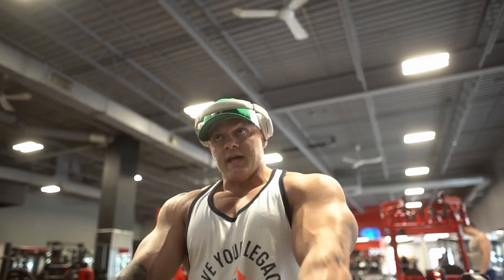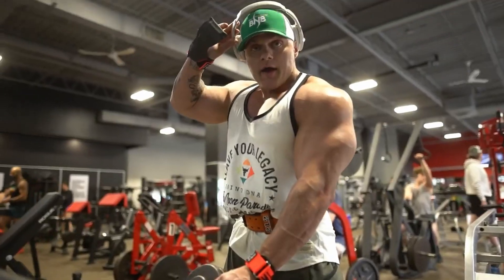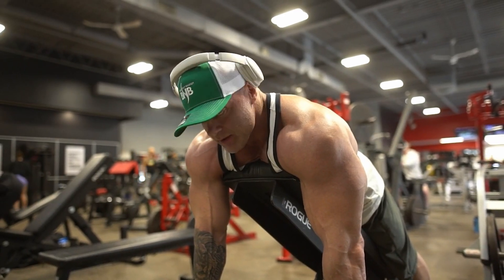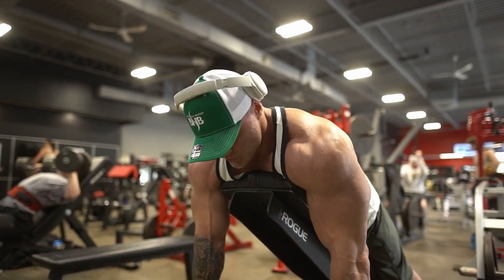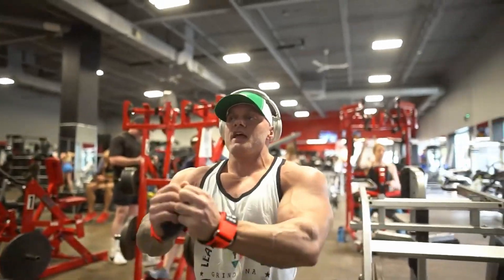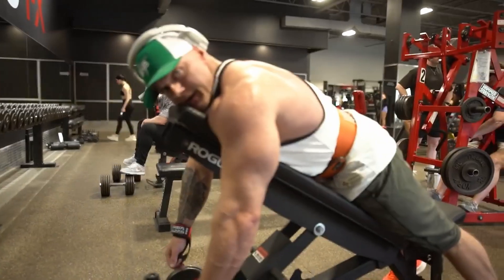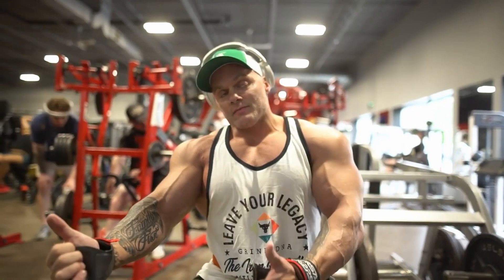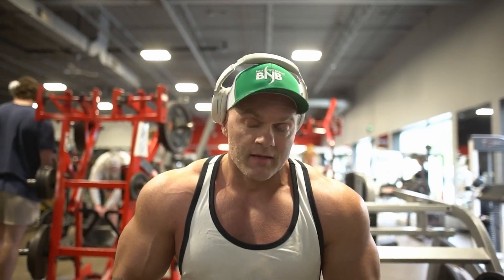EXPLANATION on how do muscles really grow